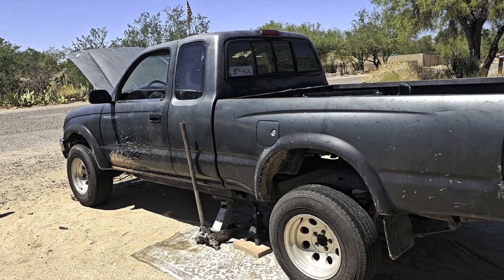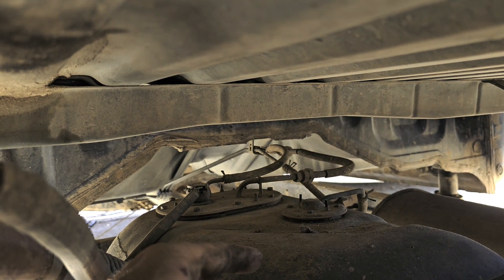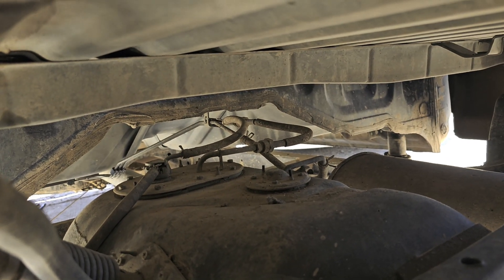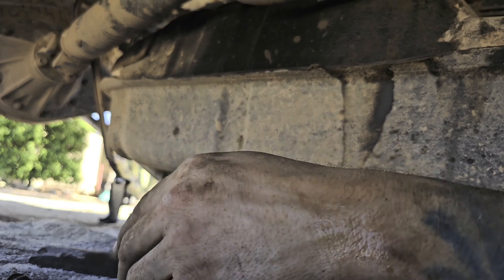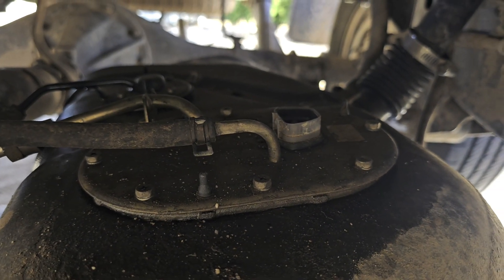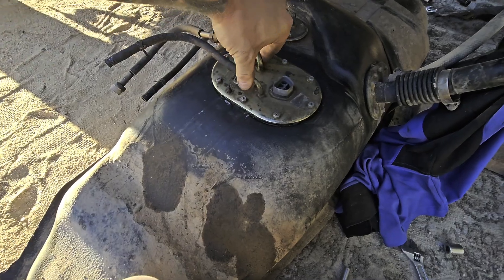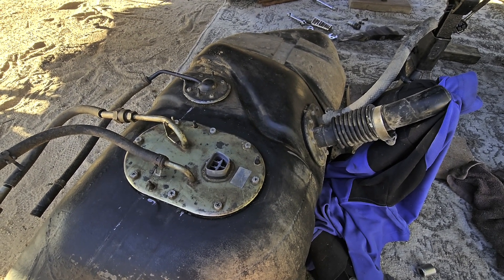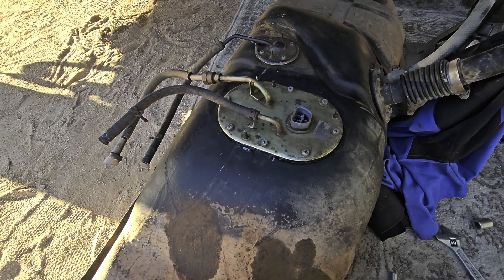97 Toyota Tacoma RWD Fuel Pump Change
New fuel pump. Very easy job. Just need to be careful cuz of Fuel dangers